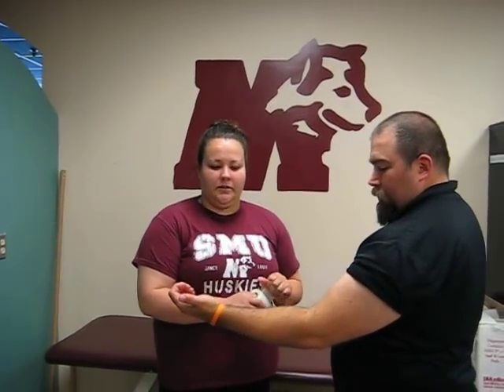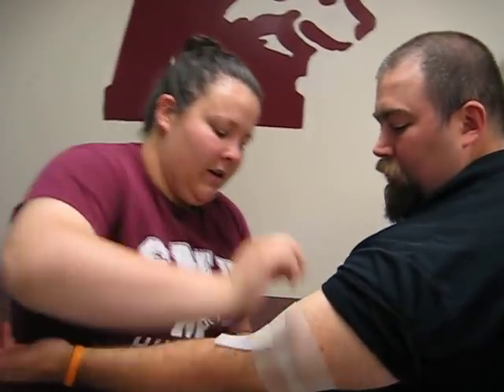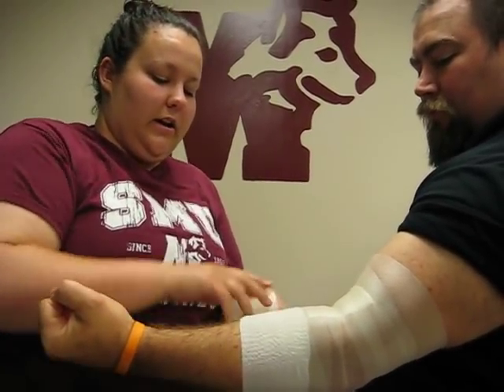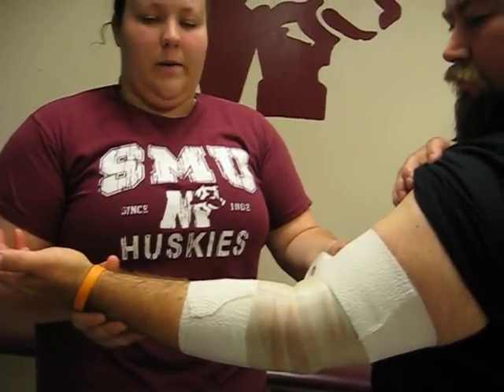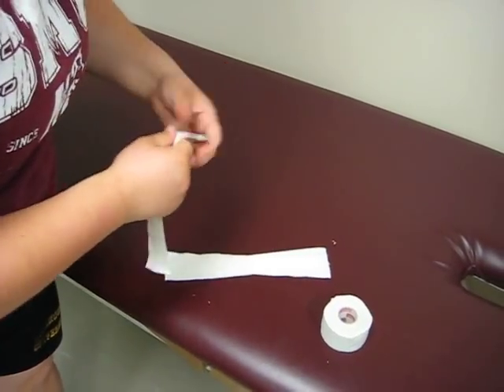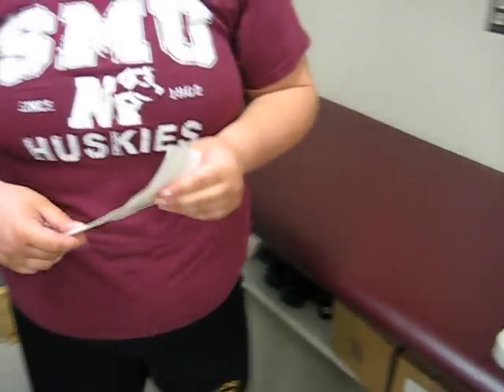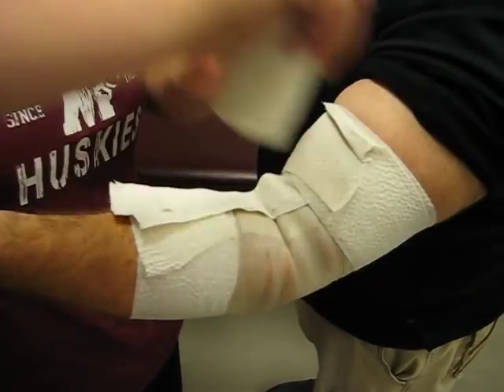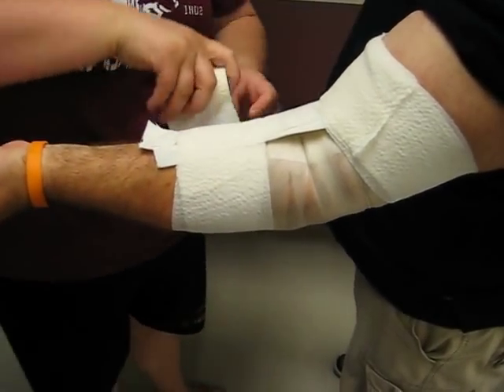Elbow hyperextension tape job...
Taping a checkrein to prevent extension at the elbow joint.

Note that with these checkreins to a larger joint you will rarely be able to fully elimiate movement into the painful range, particularly with larger stronger athletes.  However, the tape also acts kinesthetically to support the athletes muscles to limit movement, in addition to providing actual restriction.